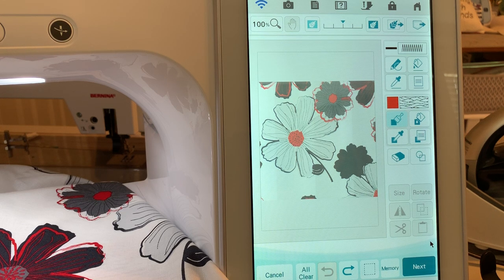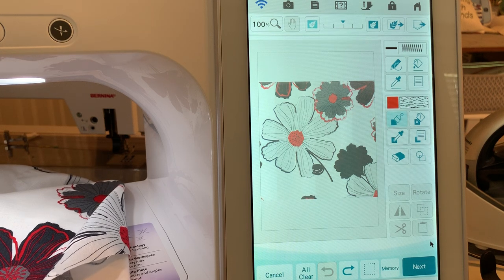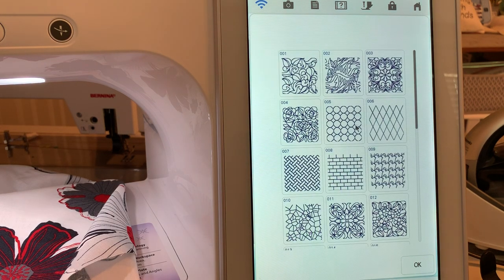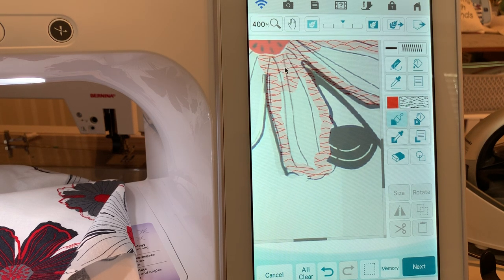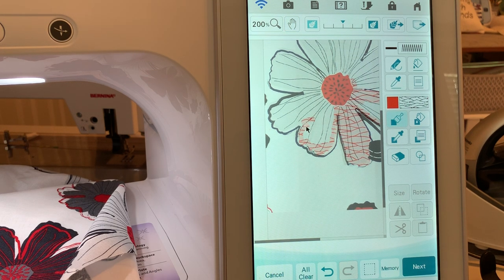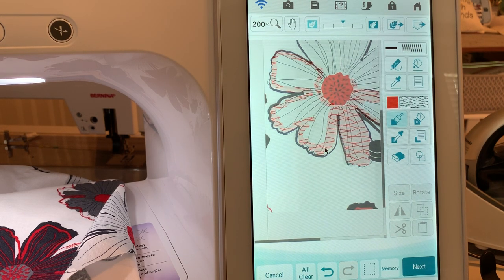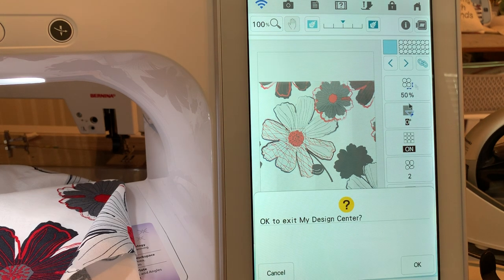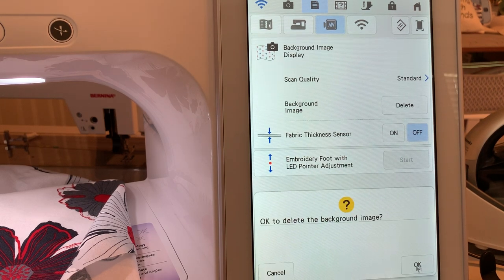Luminaire - How to Quilt a Panel with My Design Center for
This video shows how to use the tools in My Design Center to Quilt a Panel.